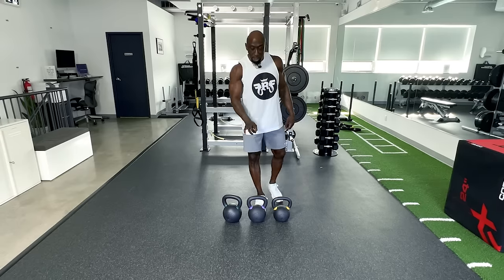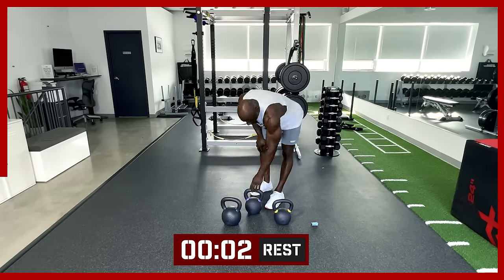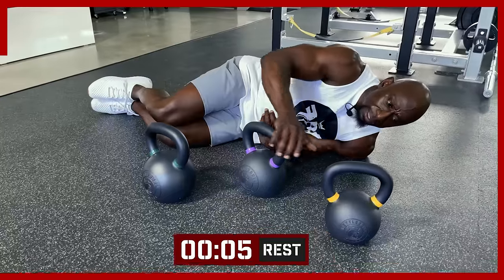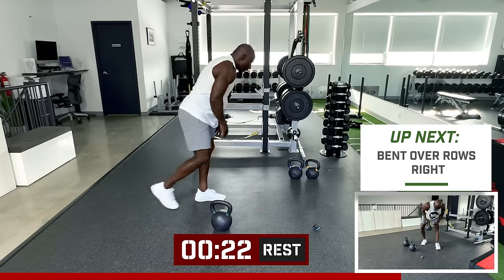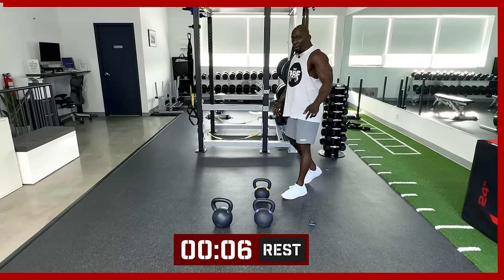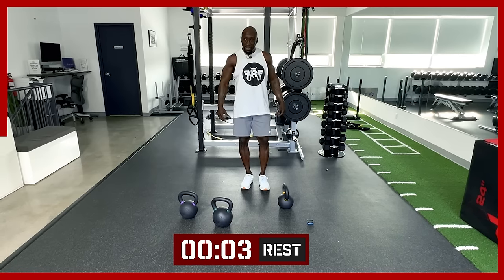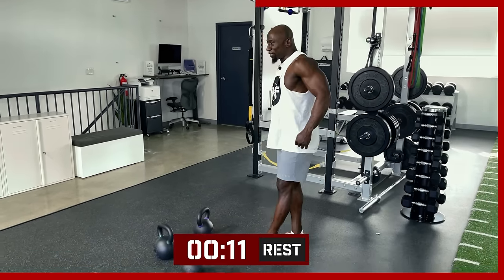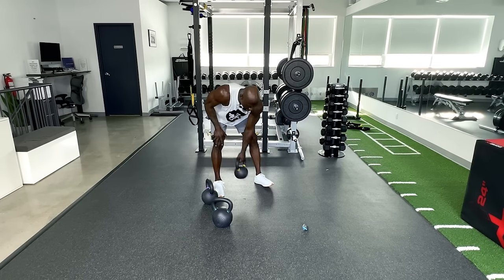20 Minute Kettlebell HIIT Workout for Men Over 40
52 year old Funk Roberts takes you through a 20 minute single kettlebell HIIT workout for men over 40, 50 and 60. This workout uses metabolic training to help you build muscle, burn fat and get fit using a single kettlebell.

20-Minute Kettlebell HIIT Workout for Men Over 40
Perform each exercise for 30 seconds of work followed by 30 seconds rest x 2

1. Goblet Squat
2. Single KB Swings
3. KB Chest Press Right
4. KB Chest Press Left
5. Bent over Rows Right
6. Bent Over Row Left
7. Pulse Lunge
8. Pulse Lunge
9. KB Swing Right
10. KB Swing Left